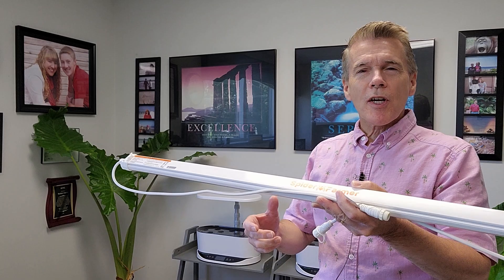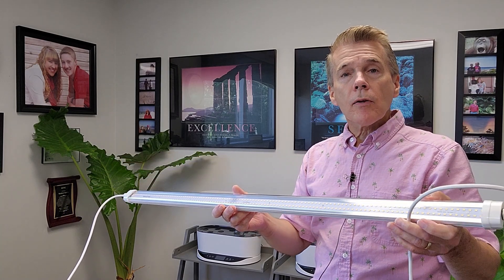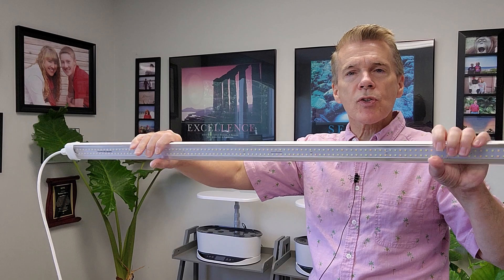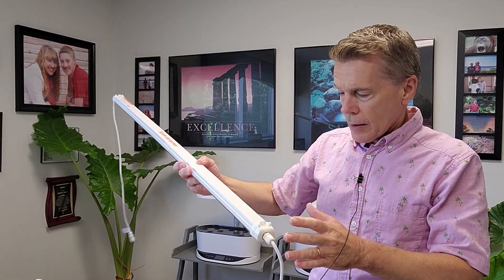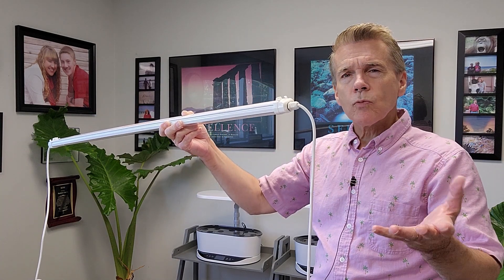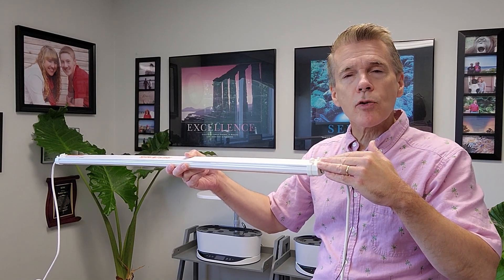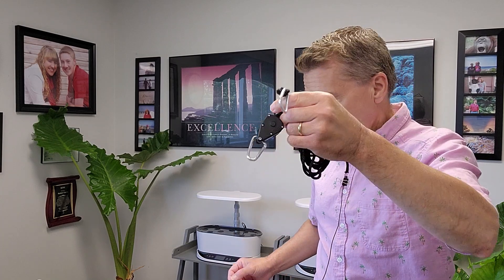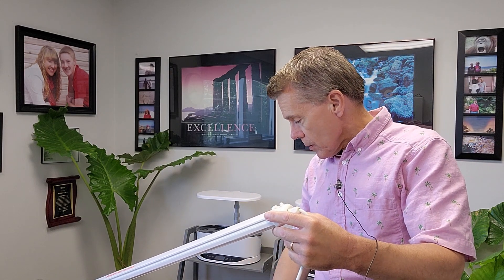SPIDER FARMER GLOW80 LED GROW LIGHTS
New Spider Farmer Glow80 grow light, the bar light design is perfect for seedlings, clones, microgreens, lettuce, and more.  Multiple hanging methods even allows vertical hanging for side lighting in grow tents.

Black Magic Grow Pail

AeroGarden Sprout

2" Net Cups

2" Neoprene Cloning Collars